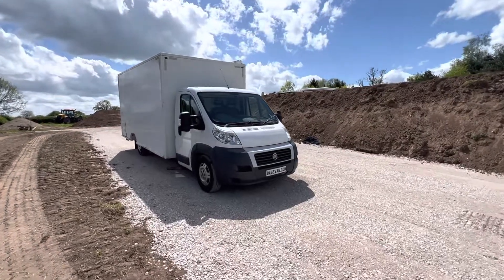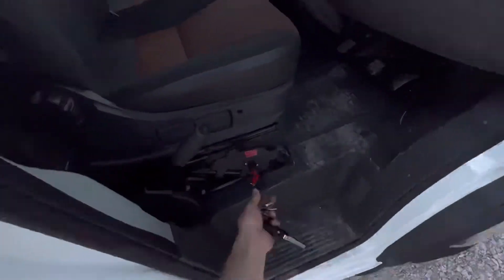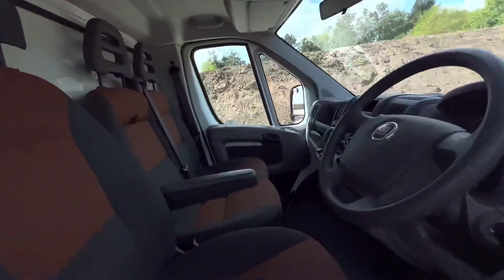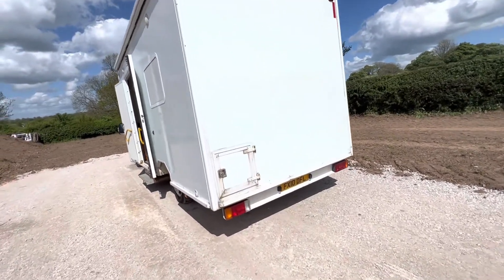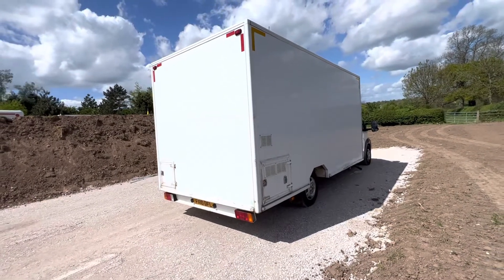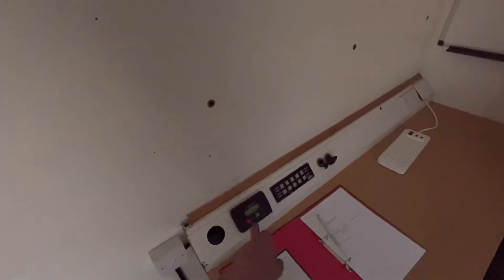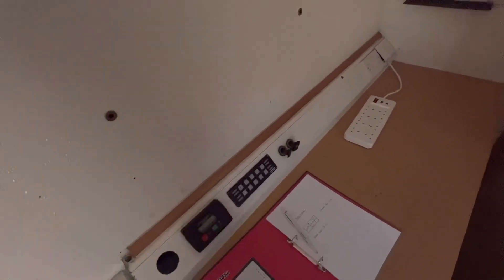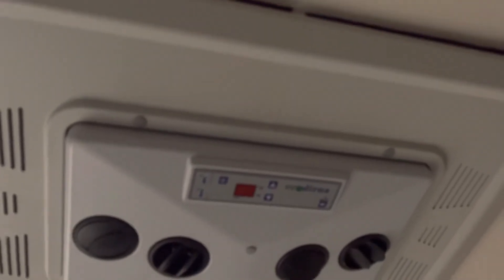Fiat Mobile Police Office Welfare Unit